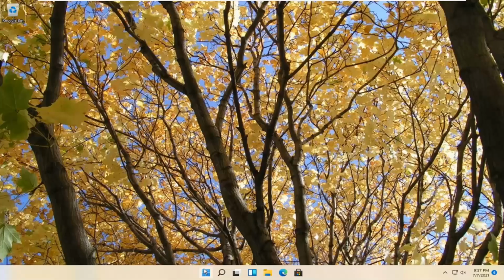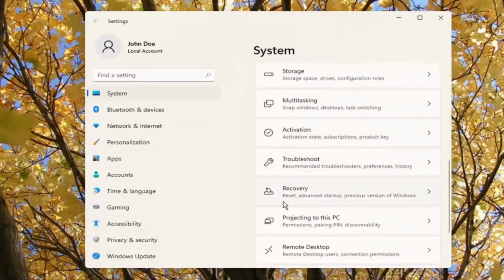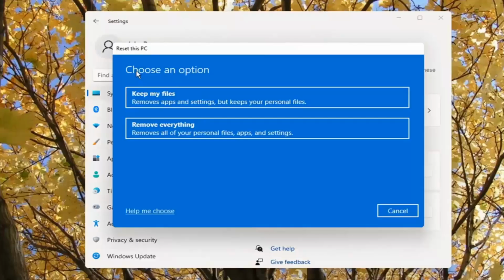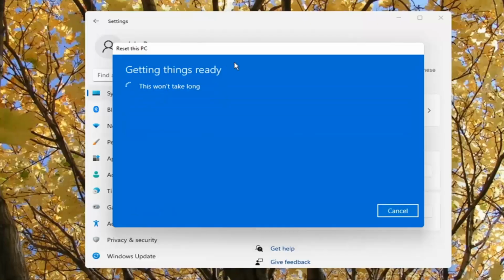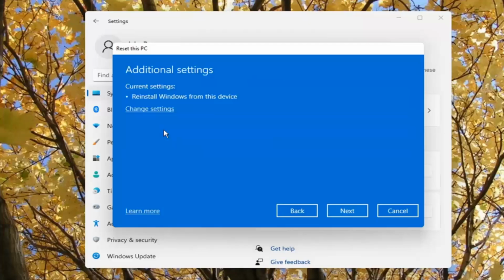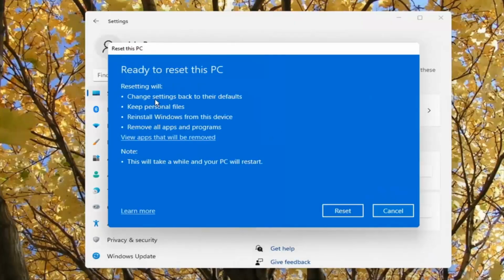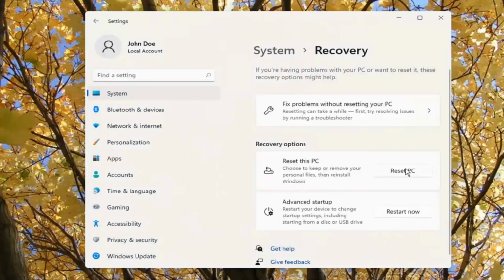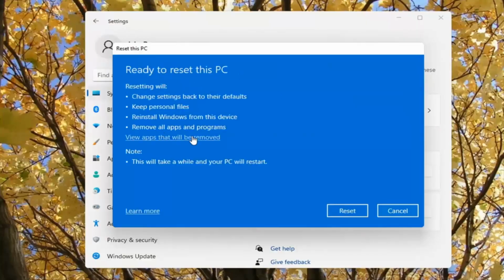How To Factory Reset Lenovo Legion 7i [Walkthrough]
If you're looking for information about how to factory reset a Lenovo Legion 7i, this tutorial provides an overview of the recovery options available for this powerful gaming laptop. Whether you're troubleshooting Windows problems, preparing the device for a new owner, or restoring the system to its original configuration, understanding the factory reset process is important. The video focuses on the Lenovo Legion 7i recovery features, reset options, and important details users should know before getting started. It also highlights considerations related to personal files, installed software, and overall system performance.

This tutorial is designed for Lenovo Legion 7i users who want to better understand the available recovery and reset options for their gaming laptop. It provides a clear overview of the topic without explaining the actual reset procedure, making it useful for anyone researching Lenovo system recovery and Windows restoration. Whether you're looking to restore default settings, improve system reliability, or prepare the laptop for a different user, this video offers valuable insights into the Lenovo Legion 7i factory reset process.